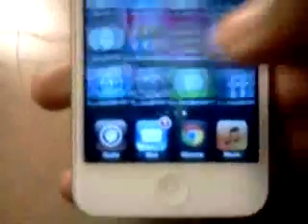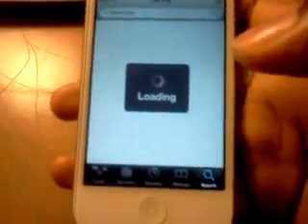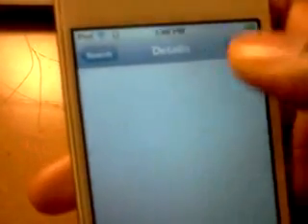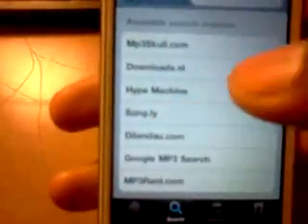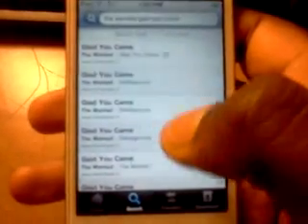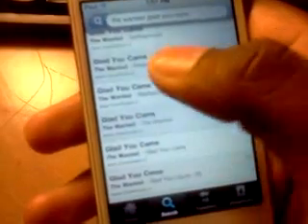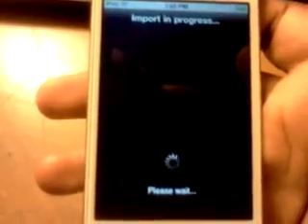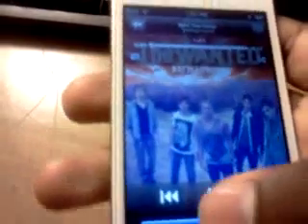How To Download Free Music On Your iPhone Without iTunes [2018]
this video is going to show you how to download free music and transfer it to your music library on your idevice without the use of iTunes. YOUR DEVICE NEEDS TO BE JAILBROKEN FOR YOU TO GET MEWSEEK.
1.go to cydia
2.search "MewSeek" and download and install it
3.than just search for the song you want and download it than hit "Add To iPod" than after that you will have it on your music library. if you sync your device to itunes than you will lose all your music you downloaded from MewSeek.